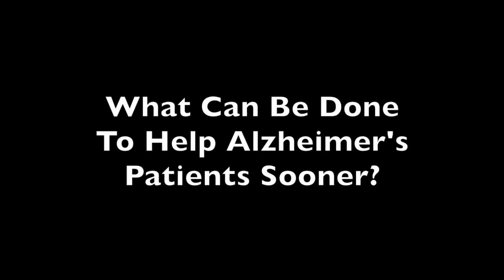New Protein Could Help Diagnosis of Alzheimer's Disease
As the population gets older there is more work being done to determine the cause of dementia and Alzheimer's Disease and find treatments as well. A new protein could be a solid step in that direction.